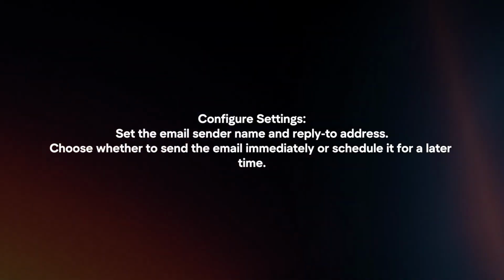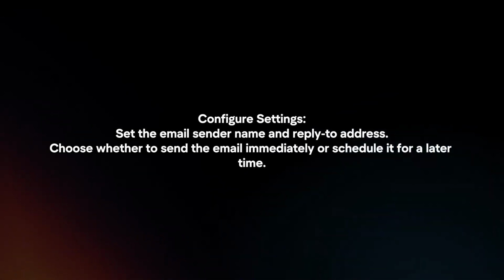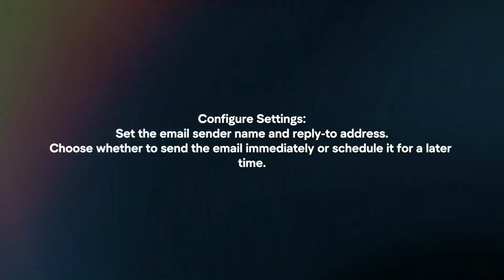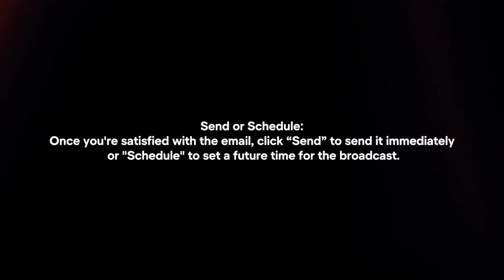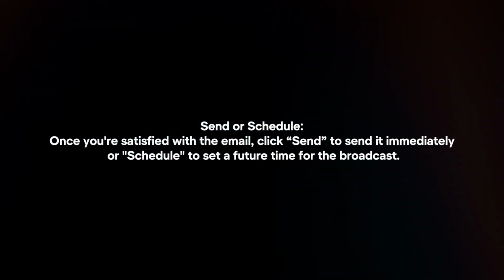How To Send Bulk Emails Using Systeme.io (2025)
In this video I will explain How You Can Send Bulk Emails Using Systeme.io In 2025.